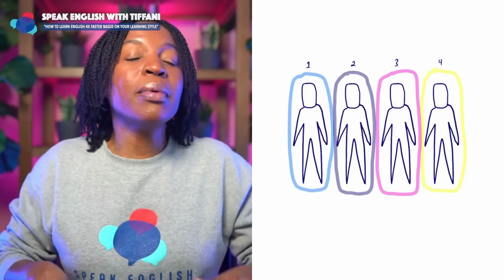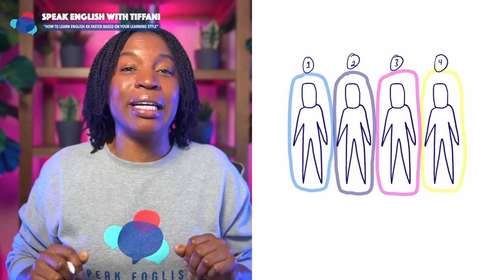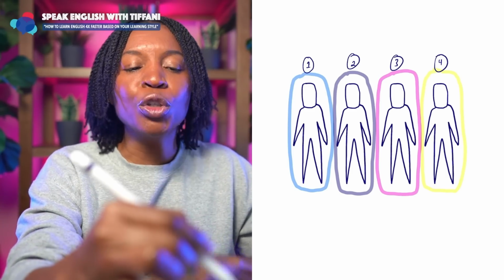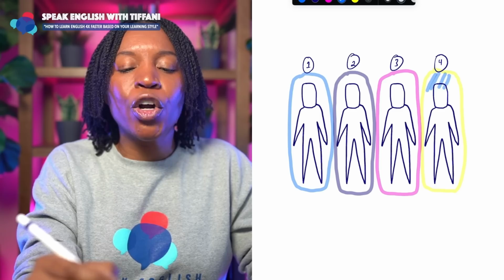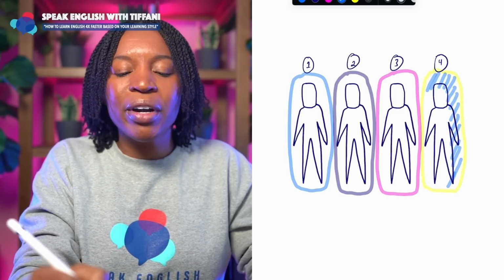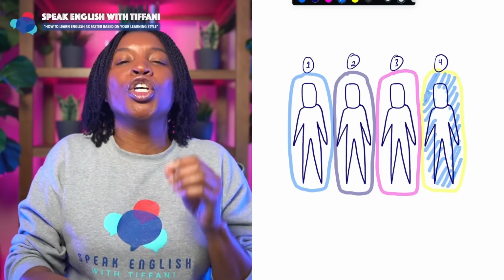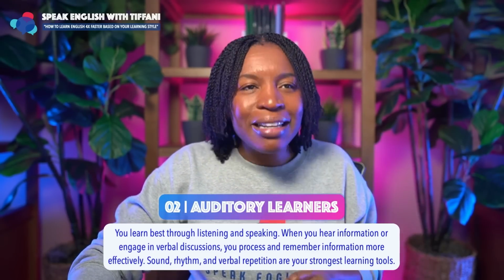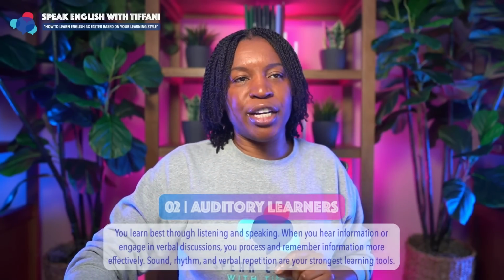HOW TO LEARN ENGLISH 4X FASTER BY FINDING YOUR LEARNING STYLE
TODAY'S ENGLISH LESSON
🚀 Unlock your English learning potential by discovering YOUR perfect learning style! In this game-changing video, we'll explore how understanding your learning preferences can help you learn English up to 4 times faster.

📚 We break down 20 powerful methods across four learning styles:
• Visual Learning - Perfect for those who learn through seeing
• Auditory Learning - Ideal for listeners and speakers
• Kinesthetic Learning - Great for hands-on learners
• Reading/Writing Learning - Best for text-based learners

✨ What you'll learn:
• How to identify your dominant learning style
• 5 targeted strategies for each learning type
• Practical applications you can start using TODAY
• Tips to maximize your learning efficiency

Whether you're an intermediate or an advanced learner, these methods will transform your English learning journey. Don't waste time with one-size-fits-all approaches - find what works best for YOU!

💡 BONUS: Real-life examples and actionable tips you can implement immediately.